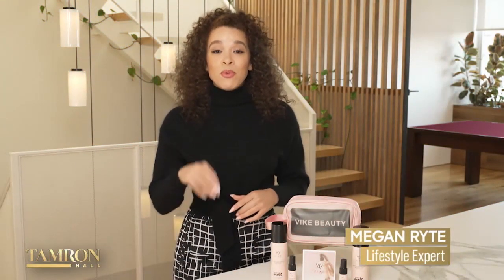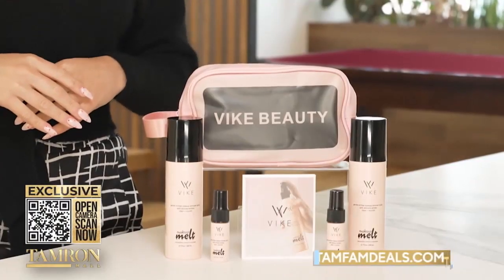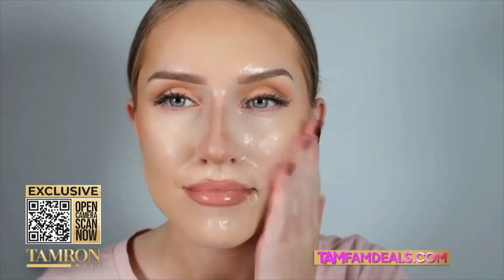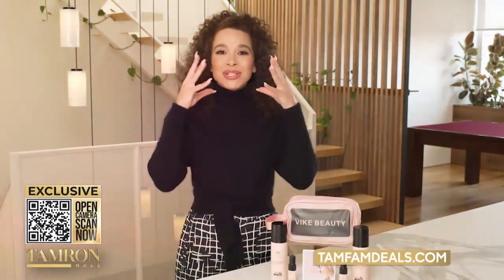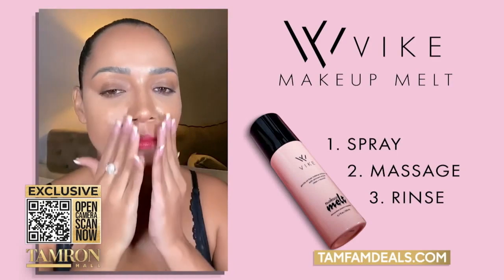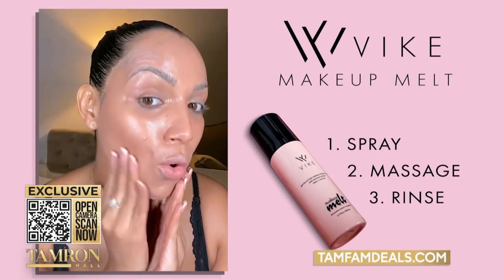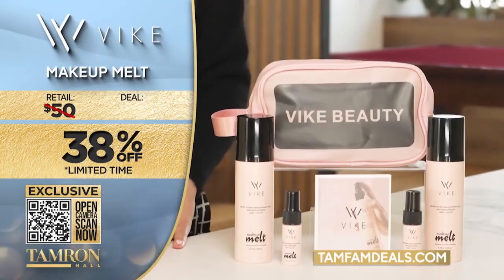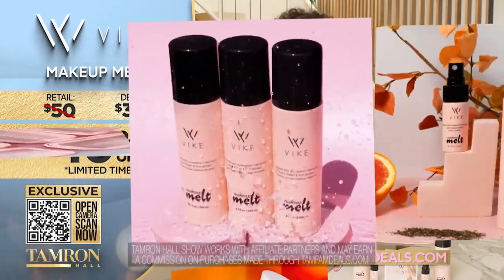This Makeup Removal Spray Also Nourishes Your Skin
Today’s deal, a must-have makeup removal spray, is not only great for the environment, but it prevents wrinkles and makes your skin feel great.